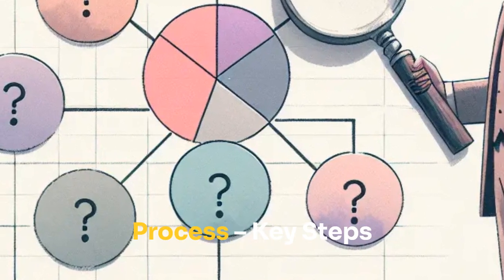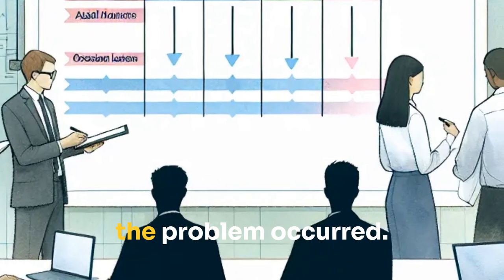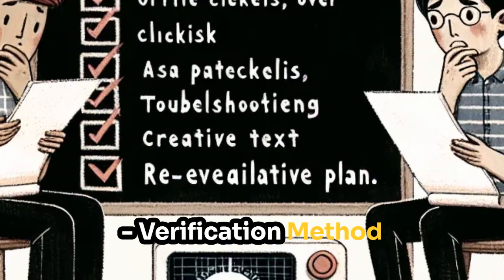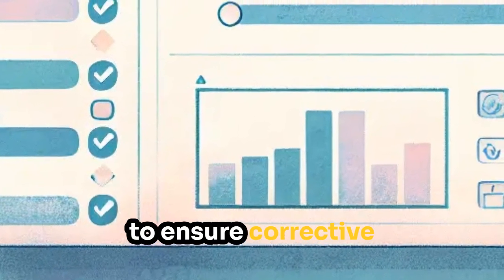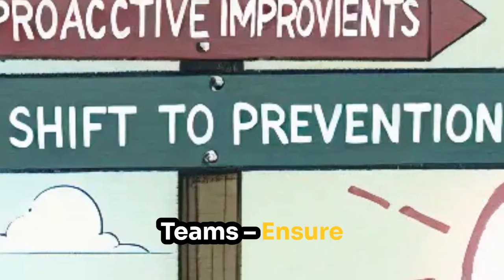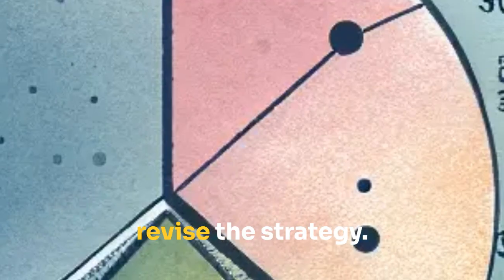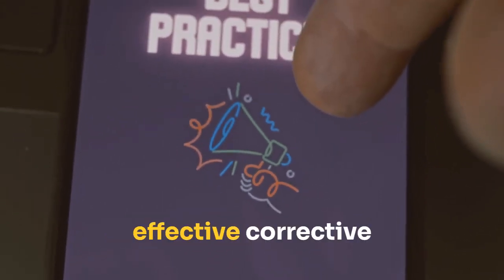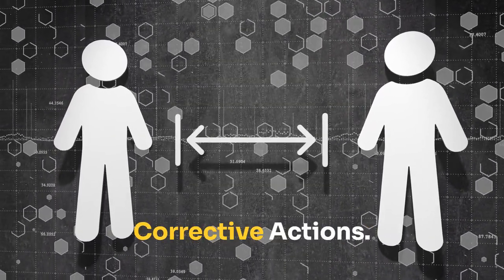Lecture 19 | Developing and Implementing Corrective Actions | CQA Masterclass